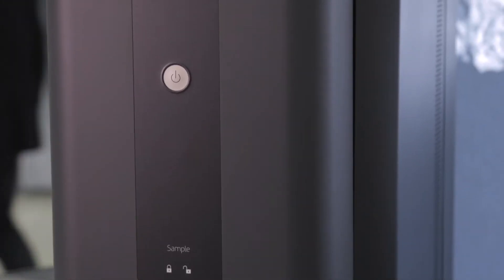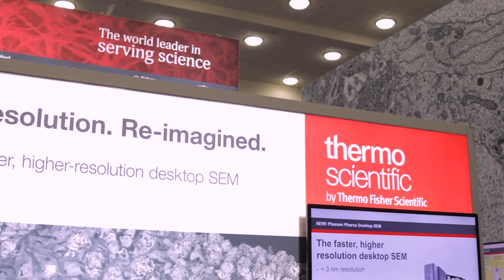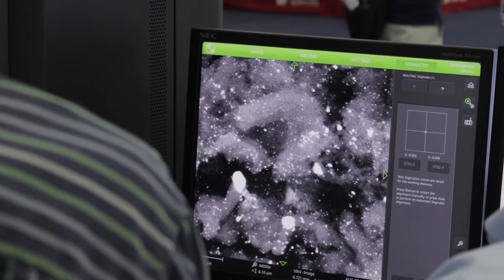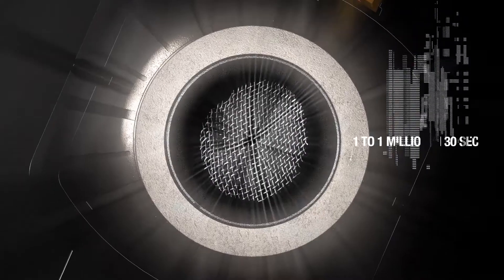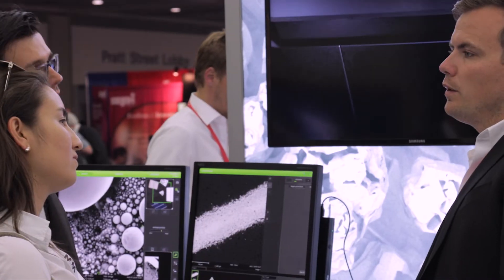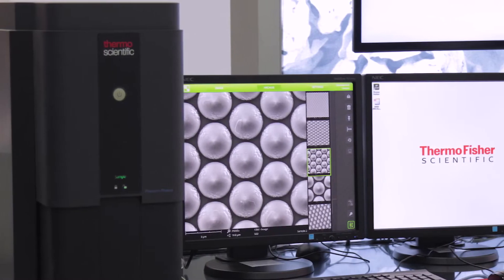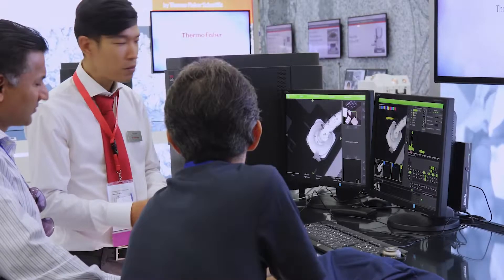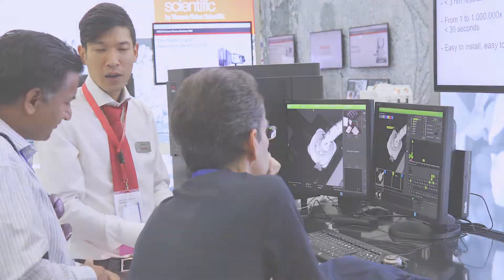Phenom Pharos: Interview with Jos Maas, Senior Director Phenom Desktop SEM Solutions